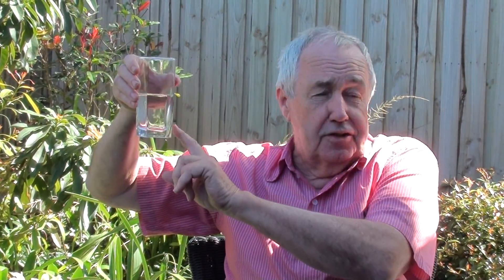Aqua Clarus Wastewater Treatment Systems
Aqua Clarus Waste Treatment Systems provide sustainable and natural treatment of both total wastewater and greywater from domestic and commercial sites. Systems include Simply Natural, Super Natural, Ag720 and Super Grey RT1500
The greywater systems are the only systems approved that can treat kitchen waste for recycle to toilet and washing machines. 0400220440